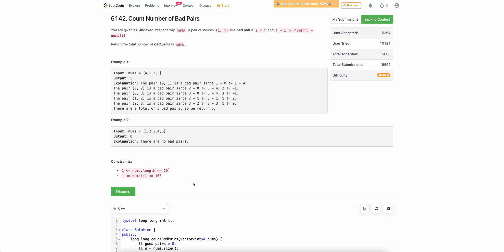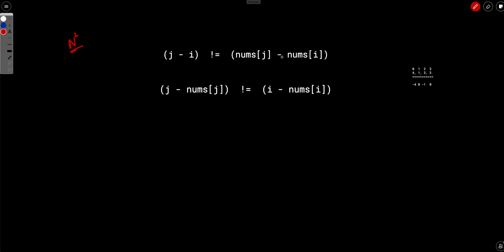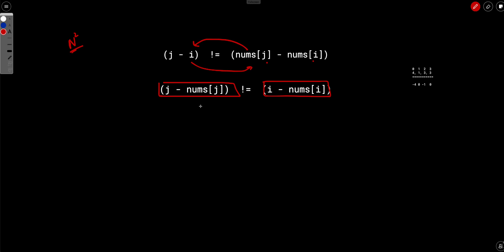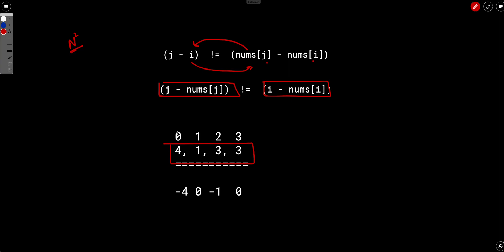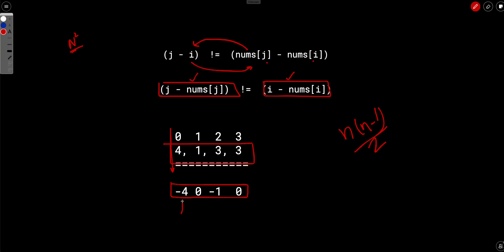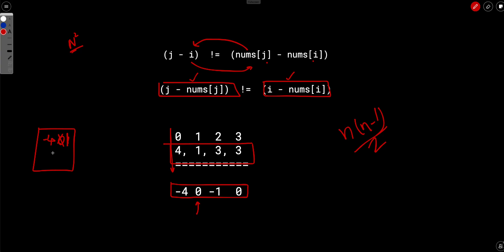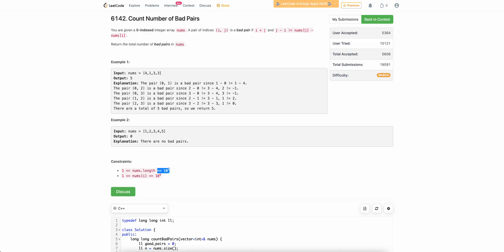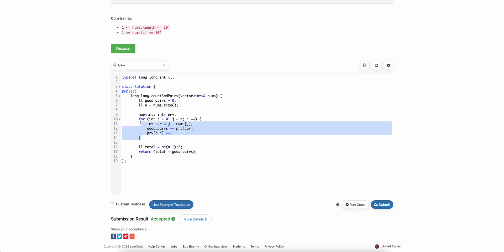Biweekly Contest 84 | 6142. Count Number of Bad Pairs